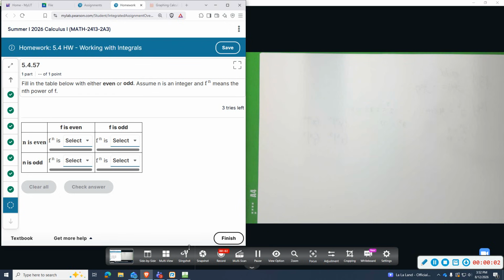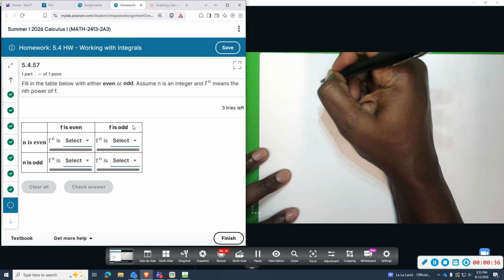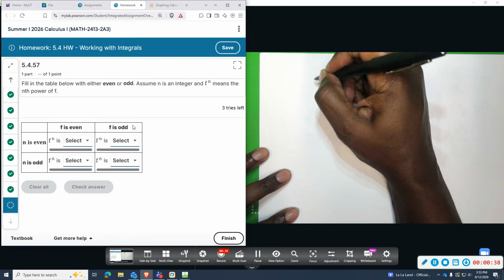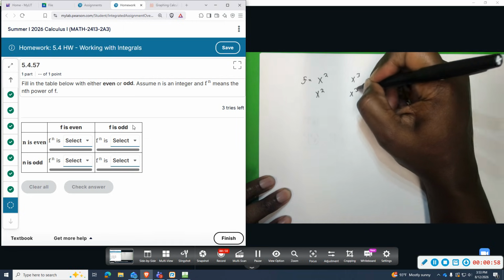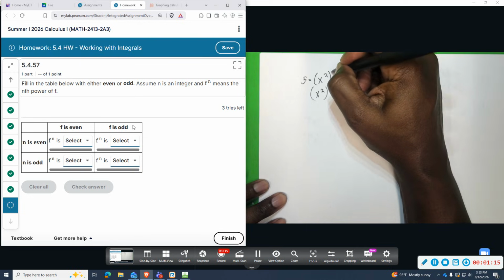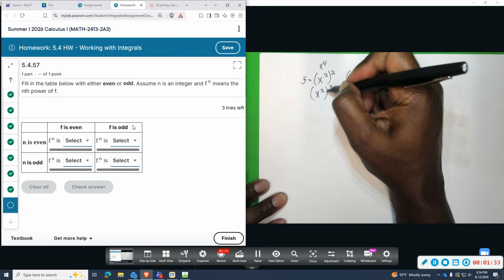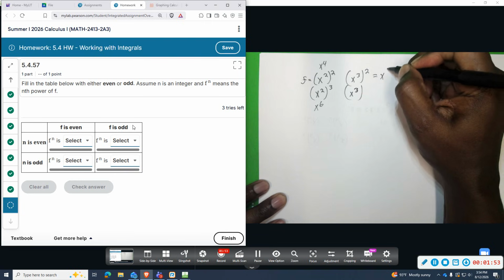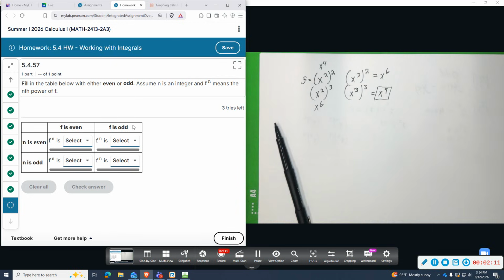LIT Cal 1 5 4 Working with Integrals 14